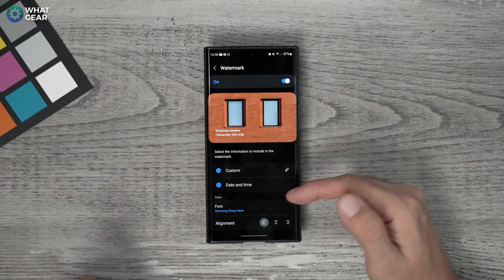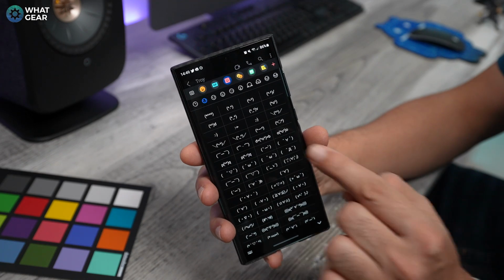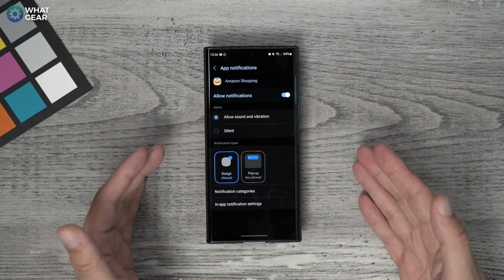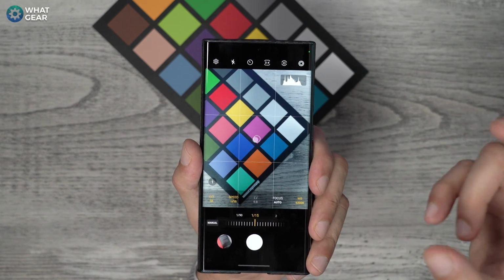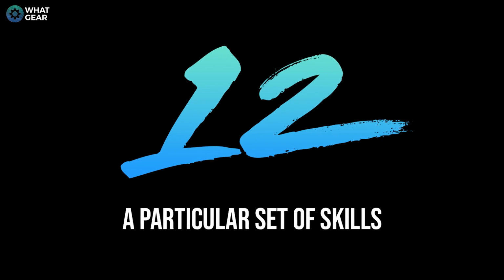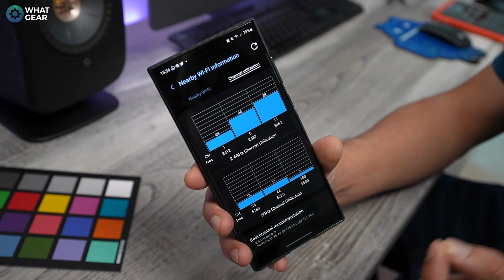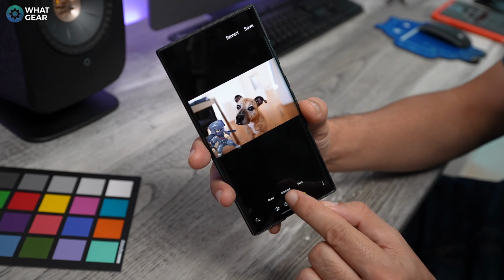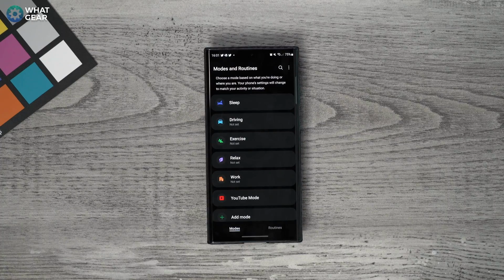Samsung Galaxy - Top 17 New Features Ranked!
In this video, you'll see the best new Samsung Galaxy S23 One UI 5.0 features ranked from good to great! There are more than 17 new upgrades, but for this video, I've selected some of the best Samsung Galaxy OneUI5 tips and tricks you need to know about. Check them out, and remember to add your own tips and tricks in the comments section.

00:00 - Samsung One UI 5 best features
00:39 - Mark the shot
01:20 - Quick Split screen
02:12 - Security streamlined
04:15 - Unique app Languages
05:01 - Better text from image extraction
05:43 - New notify options
06:40 - Improved AOD options
08:20 - New pro photo tool
09:52 - Custom contact calling cards
10:58 - Refined lines
12:04 - Optimised perform
13:06 - How to make your wifi faster
14:56 - New widget
15:33 - Start stacking widgets
16:27 - Create a custom sticker book
17:45 - Automate everything
20:20 - Master the s pen technique